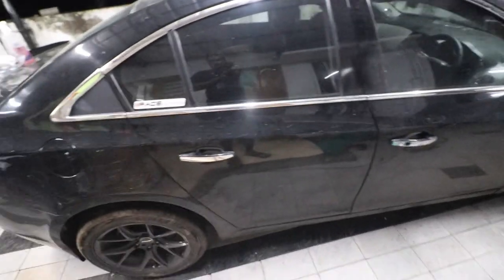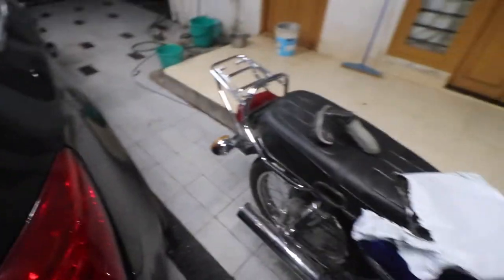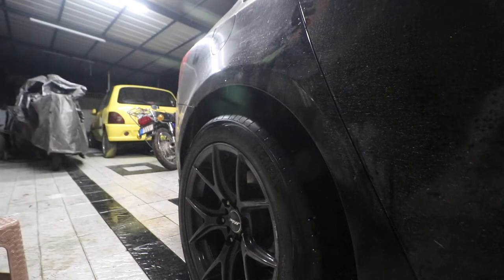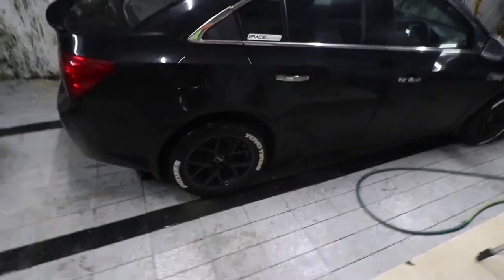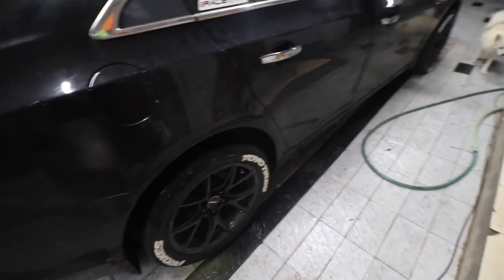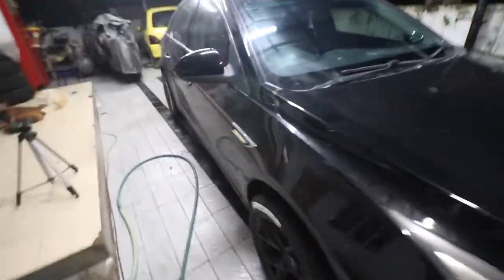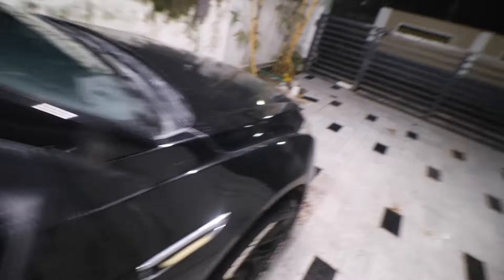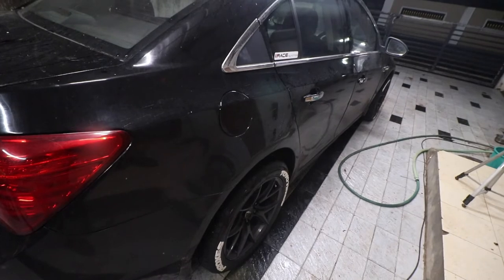Embossed tyre lettering on the cruze(DIY of course)